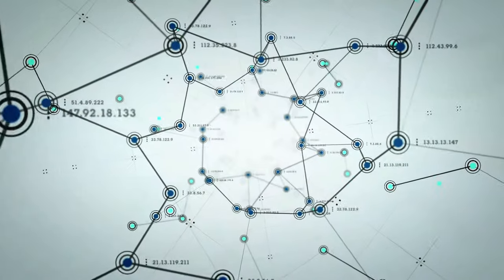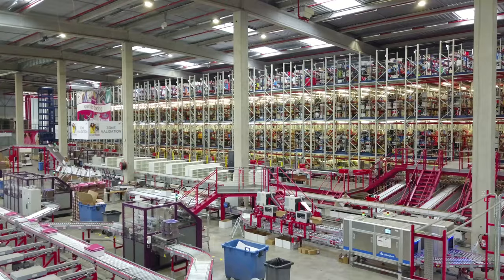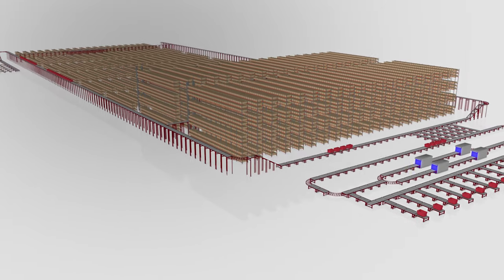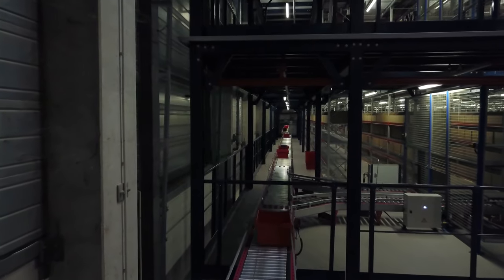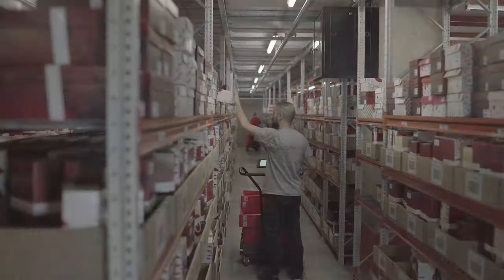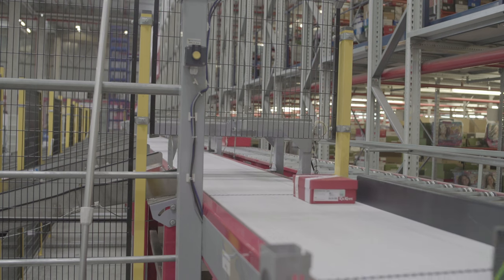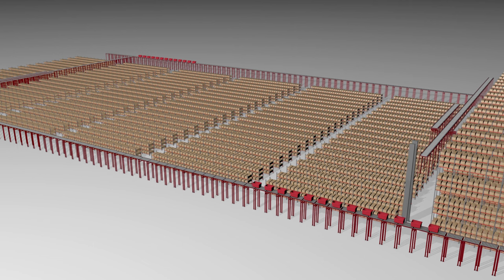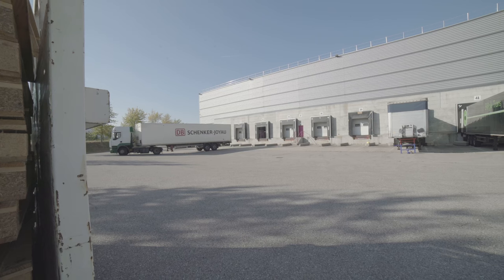Spartoo speeds up its ecommerce operations in France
Spartoo, European leader in selling shoes online, has built a new 23,000 m2 warehouse in Saint-Quentin-Fallavier (near Lyon) capable of storing 2,200,000 pairs of shoes, streamlining all processes related to the preparation of orders and issuing more than three million pairs of shoes per year.

Technology, constant innovation and customer service are some of the keys to the success of ecommerce companies. Today, SPARTOO has a turnover of 250 million euros. Its online shop offers its customers an extensive catalogue where they can choose from more than 3,500 brands and 300,000 different SKUs of footwear, fashion accessories and ready-to-wear items.

Behind this sophisticated enterprise is a warehouse with a high storage capacity, direct access to each product and, above all, a flexible order preparation system aligned with the firm’s needs.

Together with other suppliers, Mecalux has equipped SPARTOO with part of its logistics solutions in this installation. These solutions can evolve in line with the company’s future growth.

This warehouse — consisting of picking shelves with walkways that make up four levels with varying features and dimensions — adapts to the storage needs of each of the products distributed by the firm.

It comprises a quick and effective order preparation system for a facility devised and created to accompany and support SPARTOO’s expansion.

and discover other case studies.